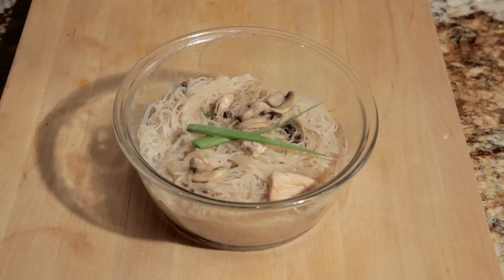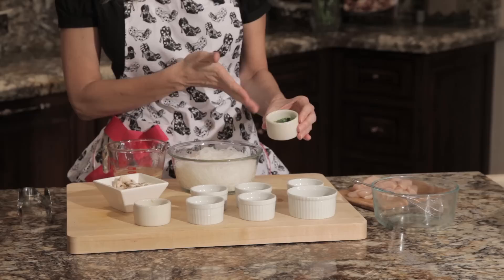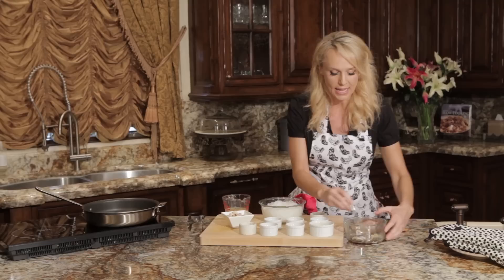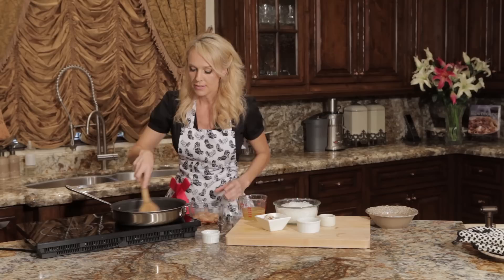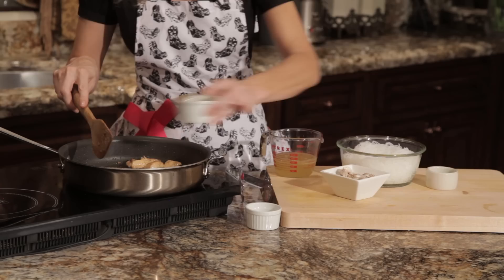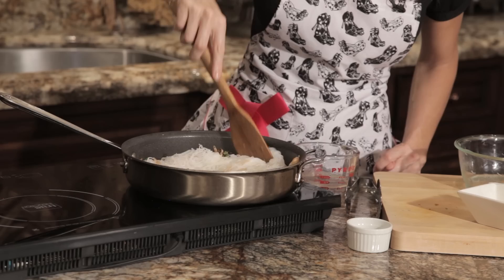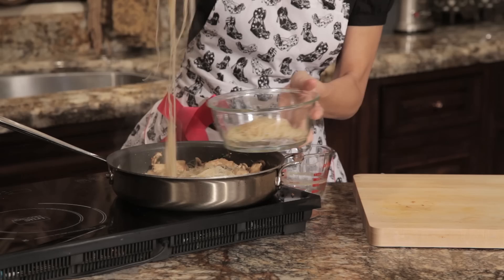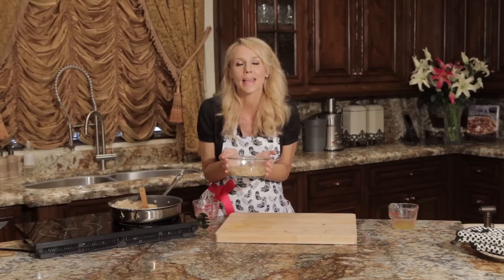Chicken With Long Rice Recipe : Chicken Recipes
Chicken with long rice is a lot easier to make than you might think. Get a chicken with long rice recipe with help from a longtime cook in this free video clip.

Expert: Erika Monroe-Williams
Bio: Television's "Hopeless Housewife," Erika Monroe-Williams, has been cooking most of her life, beginning at an early age by helping her mother in the kitchen.
Filmmaker: Jeff Calbom

Series Description: One of the best parts of chicken, besides its great taste, is the wide variety of different meals that you can cook with it as a primary ingredient. Get delicious chicken recipes with help from a longtime cook in this free video series.